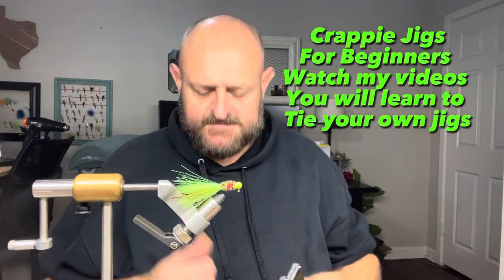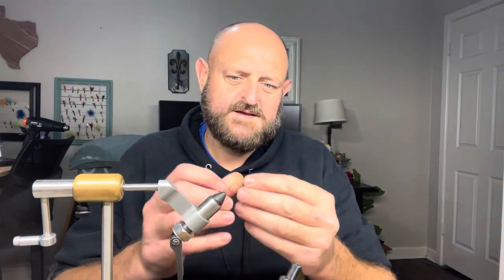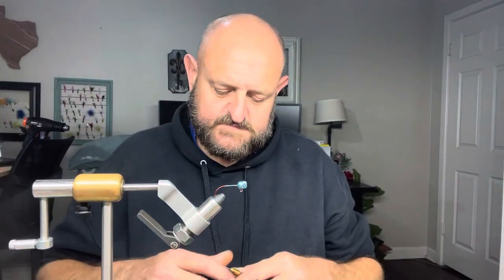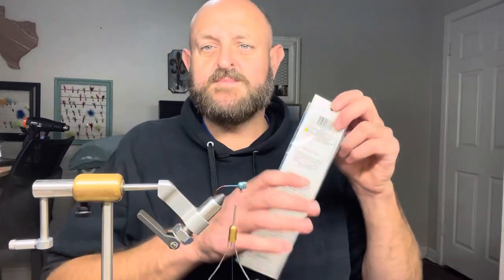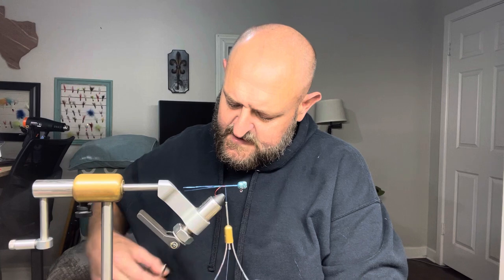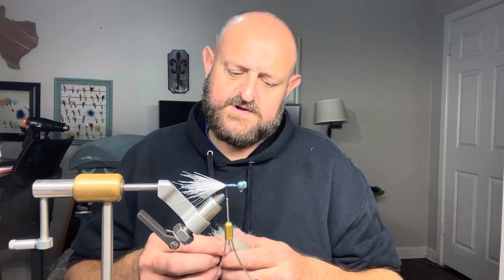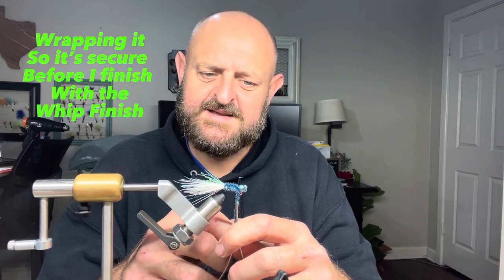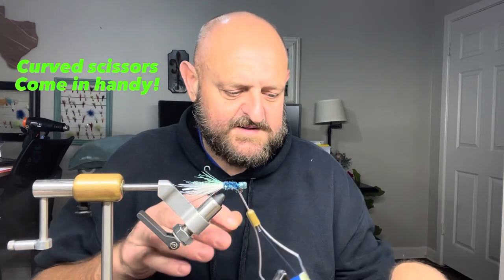Crappie Jigs!Crappie Love Them! For Beginners Learn to Make your own Crappie Jigs!Beginners Fly Tie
Hey everyone well here’s another great jig I use this profile and color all the time, I put all materials in the video and what supplier I use, but if you missed it I get most my flash from fly fish food.com, thread,chinelle and paint from Barlows,Nimrods Tackle  or Crazy Angler if you have any questions please reach out to me! Have a wonderful day and hope y’all learned a thing or two!!